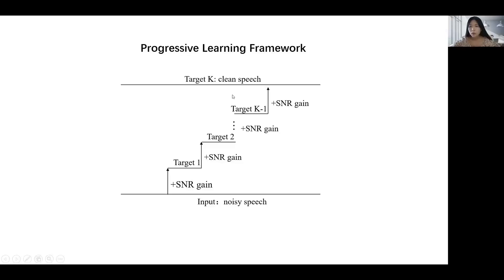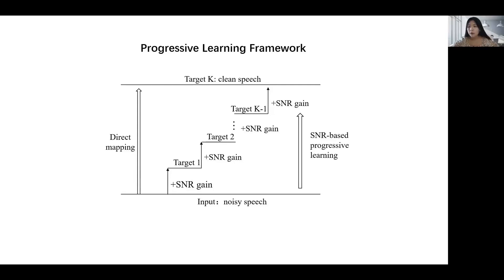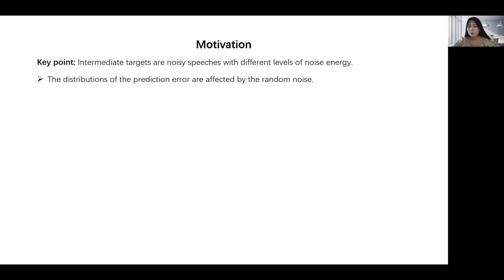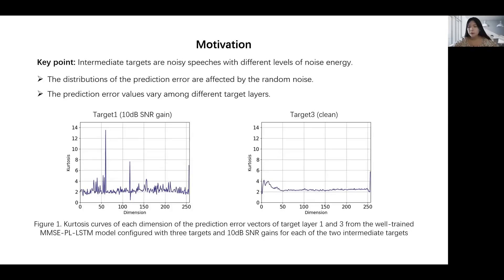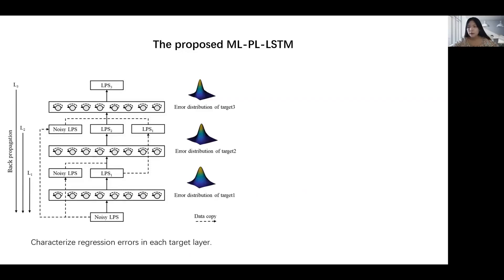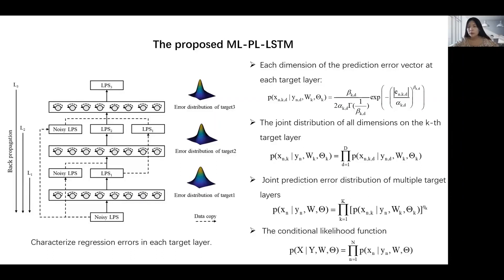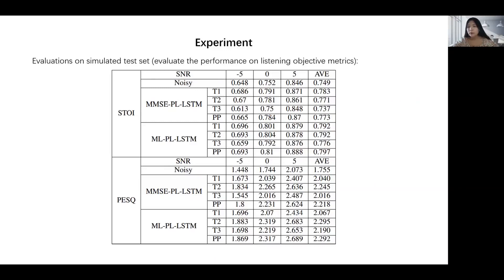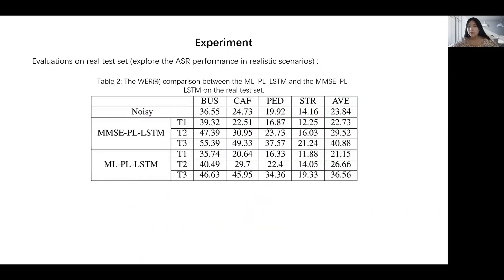A Maximum Likelihood Approach to SNR-Progressive Learning Using Generalized Gaussian Distributio...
Title: A Maximum Likelihood Approach to SNR-Progressive Learning Using Generalized Gaussian Distribution for LSTM-Based Speech Enhancement - (3 minutes introduction)

Authors: Xiao-Qi Zhang (USTC, China), Jun Du (USTC, China), Li Chai (USTC, China), Chin-Hui Lee (Georgia Tech, USA)

Category: Single-channel speech enhancement

Abstract: A maximum likelihood (ML) approach to characterizing regression errors in each target layer of SNR progressive learning (PL) using long short-term memory (LSTM) networks is proposed to improve performances of speech enhancement at low SNR levels. Each LSTM layer is guided to learn an intermediate target with a specific SNR gain. In contrast to using previously proposed minimum squared error criterion (MMSE-PL-LSTM) which leads to an un-even distribution and a broad dynamic range of the prediction errors, we model the errors with a generalized Gaussian distribution (GGD) at all intermediate layers in the newly proposed ML-PL-LSTM framework. The shape factors in GGD can be automatically updated when training the LSTM networks in a layer-wise manner to estimate the network parameters progressively. Tested on the CHiME-4 simulation set for speech enhancement in unseen noise conditions, the proposed ML-PL-LSTM approach outperforms MMSE-PL-LSTM in terms of both PESQ and STOI measures. Furthermore, when evaluated on the CHiME-4 real test set for speech recognition, using ML-enhanced speech also results in less word error rates than those obtained with MMSE-enhanced speech.

d02s30t06trim